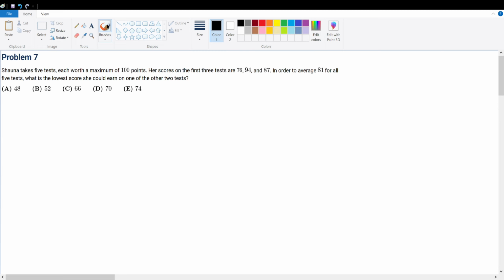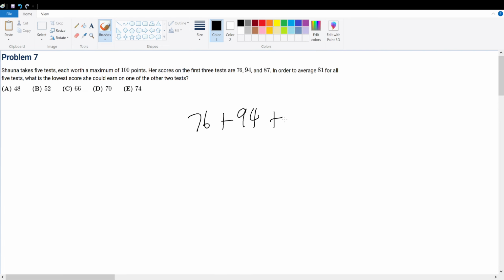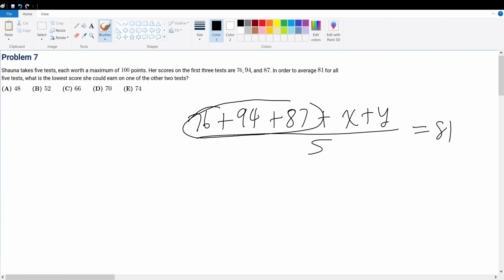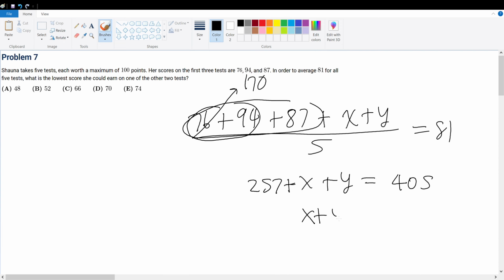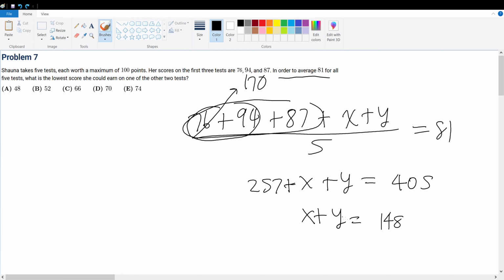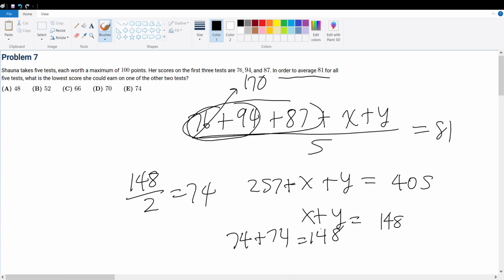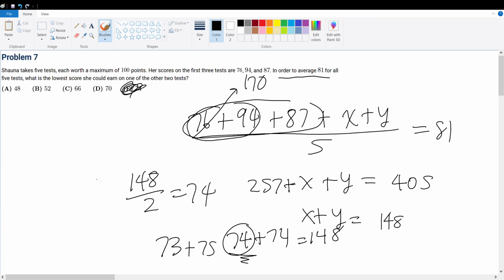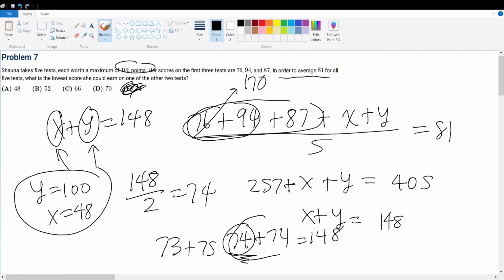2019 AMC 8 Problem 7